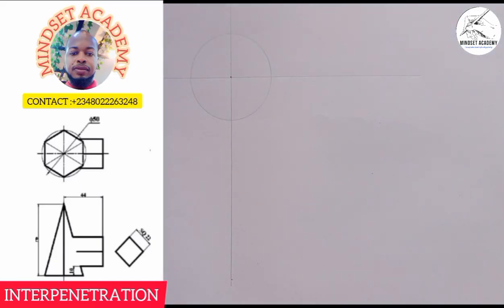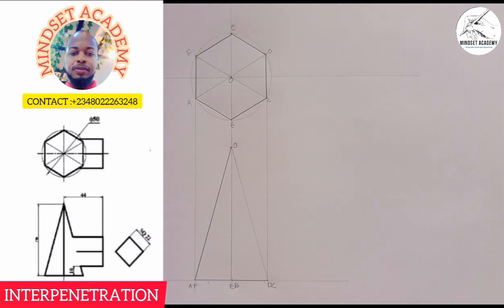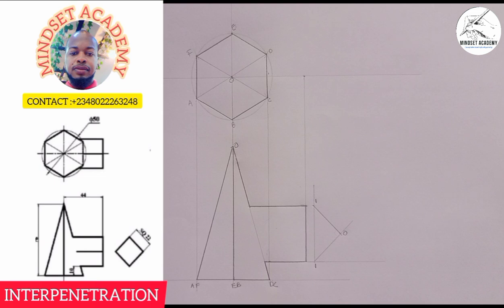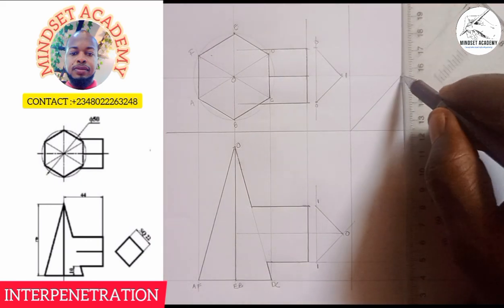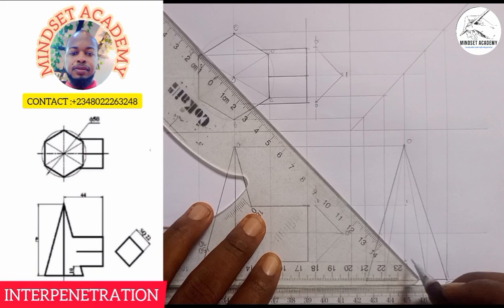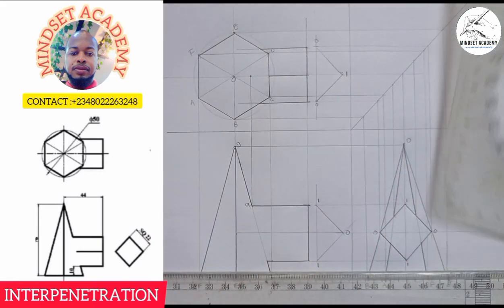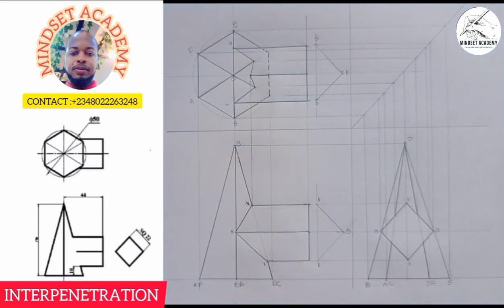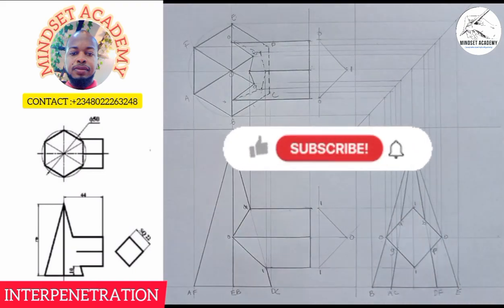INTERSECTION OF SOLIDS: Interpenetration Of Hexagonal Pyramid And A Square Prism.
learn how to draw curve of intersection, complete plan and end view of two solids interpenetrating